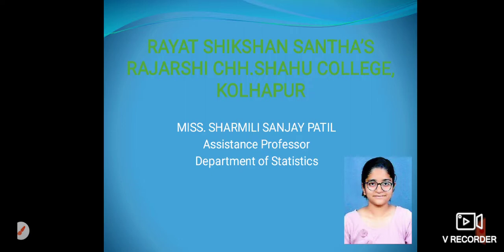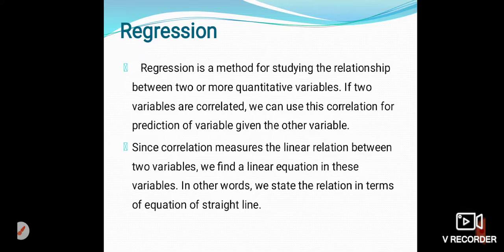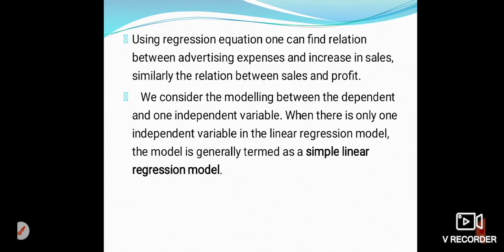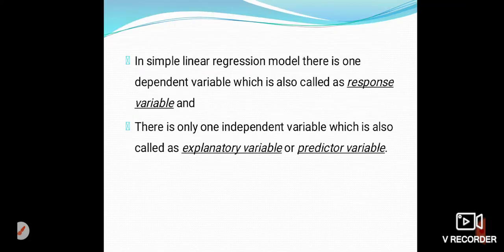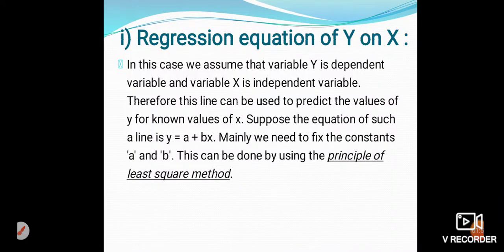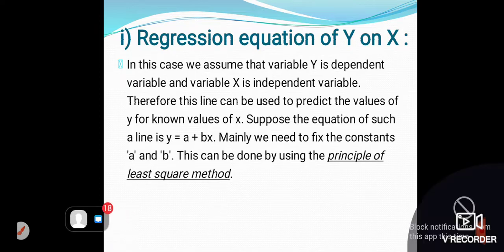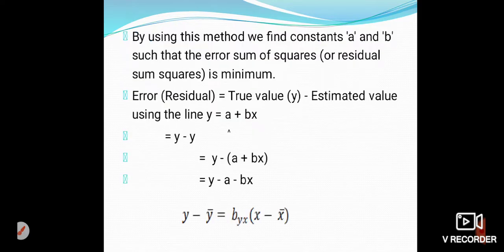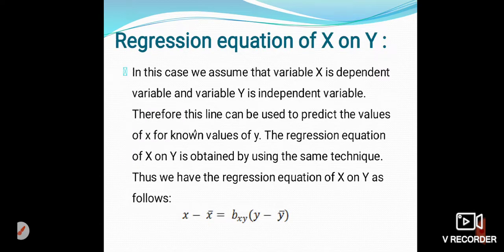September 25, 2022